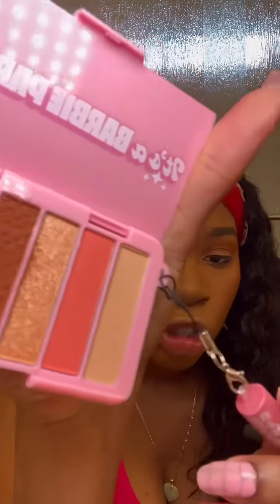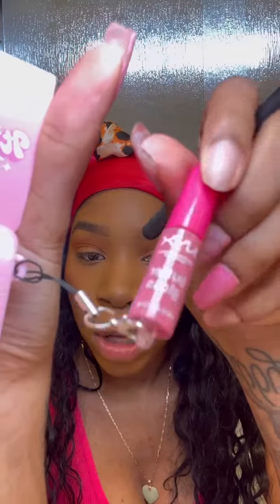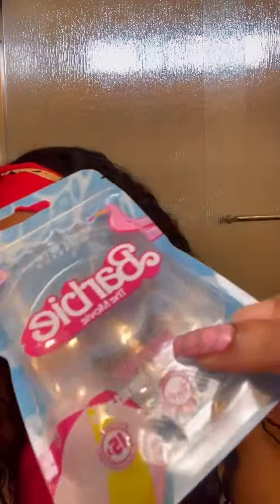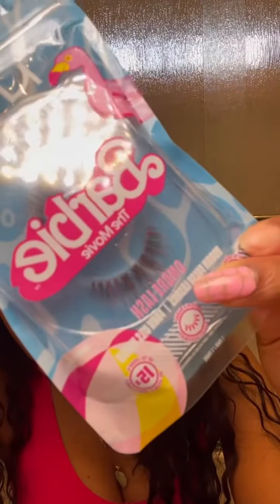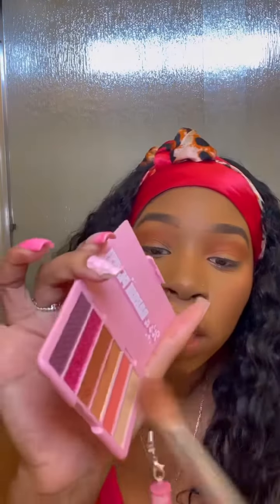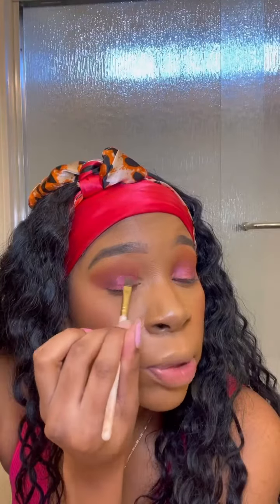Barbie Makeup Look 💖🎀 | ft. Nyx Cosmetics | Grwm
I had so much fun chaneling my inner Barbie with this look!

💕Products mentioned💕